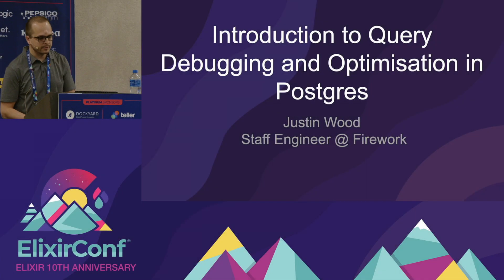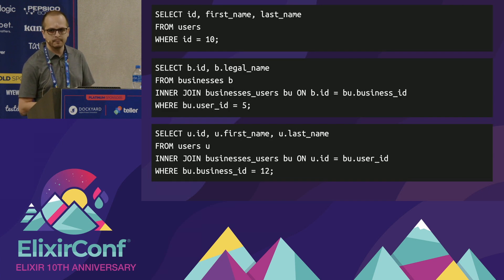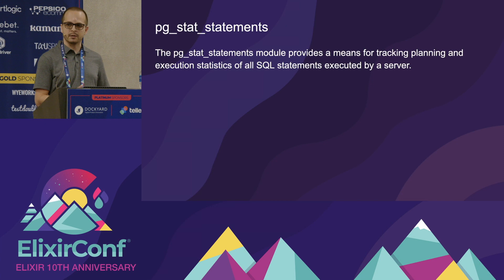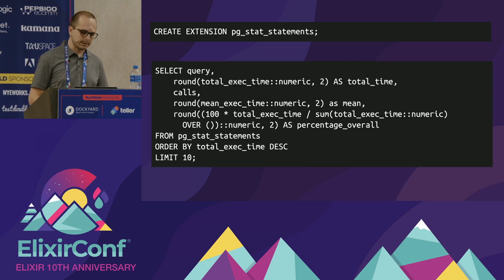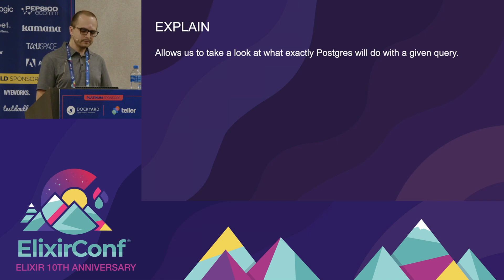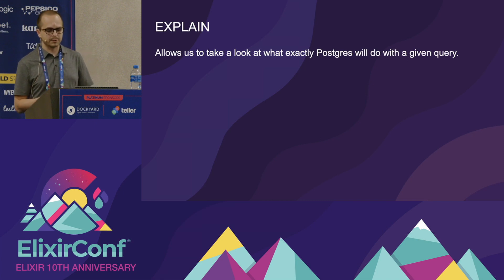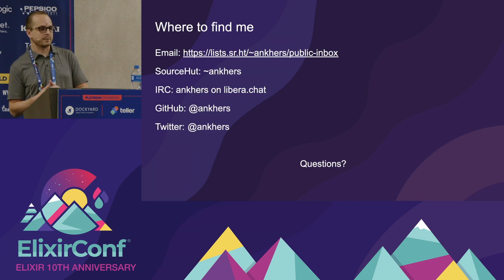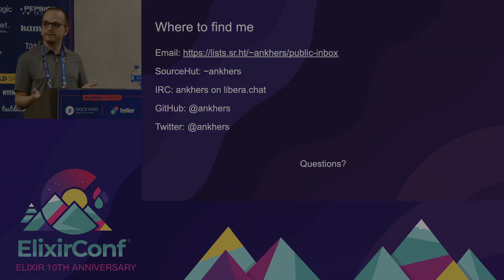ElixirConf 2022 - Justin Wood - Introduction to query debugging and optimization in Postgres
When it comes to performance, it is better to be proactive and constantly looking for potential issues instead of waiting for them to appear by having our customers complain about them or, worse, by silently leaving our platforms because of them. This talk will give you some tools and tips to be proactive with Postgres performance in order to debug and optimize queries before they become an actual issue. Some of this knowledge should also be transferable to other database solutions.